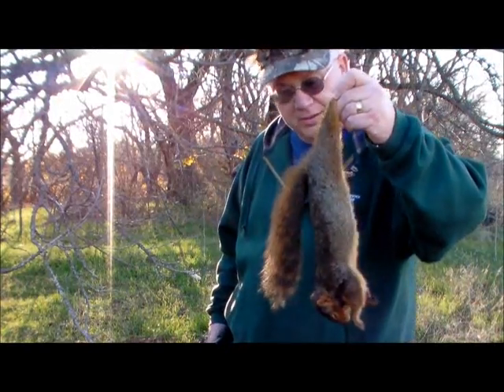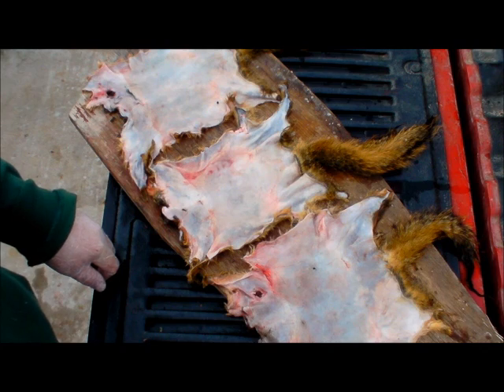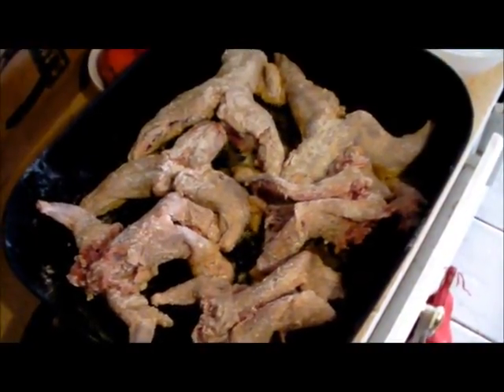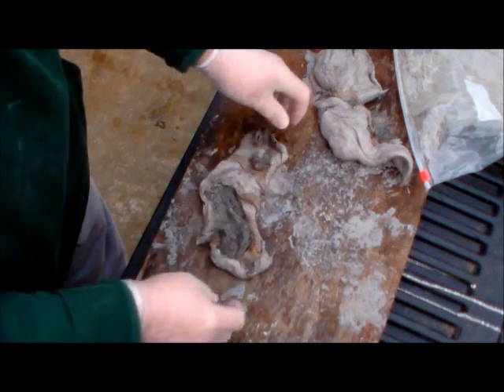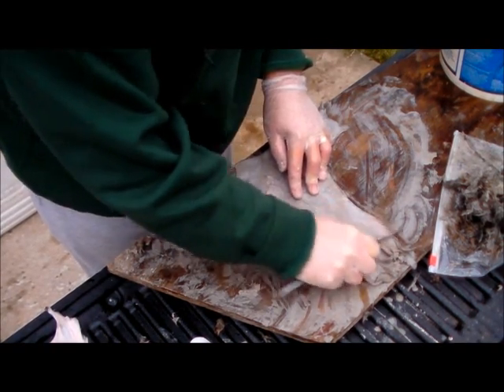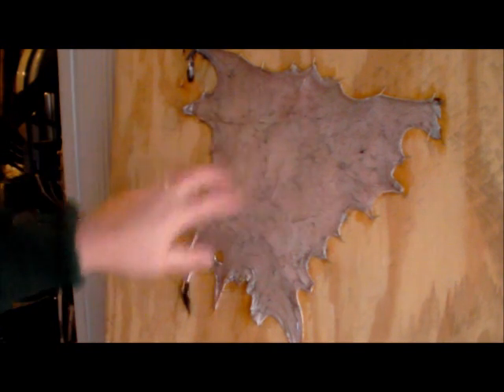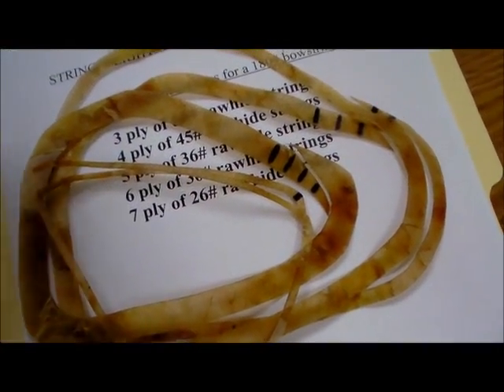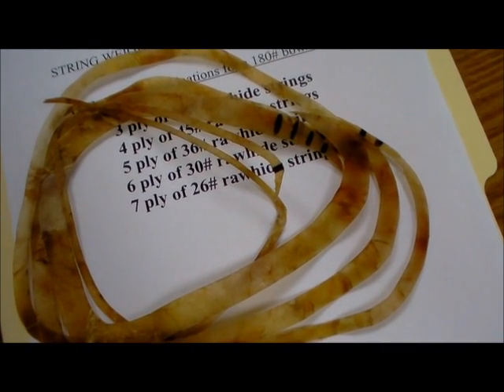Squirrel Rawhide Bowstring - Pt 1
Making a rawhide bowstring out of red squirrel hides.  Starting from a warm body, skinning, de-hairing, and then sizing the bowstring to your bow.  The bow that this bowstring will be used on is a 45# longbow which requires a 180# bowstring.